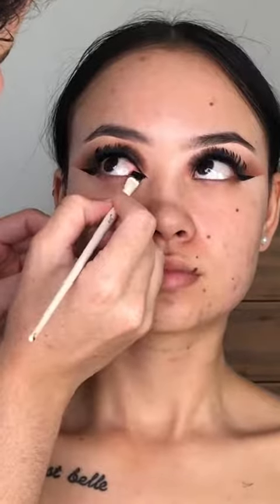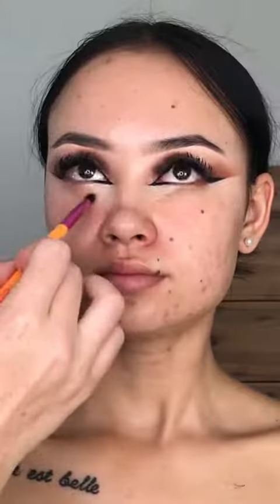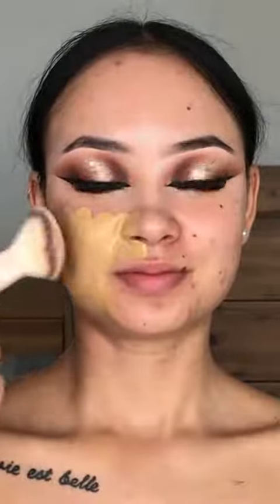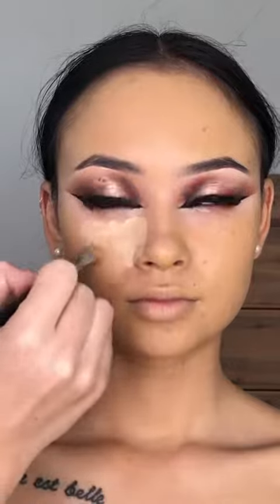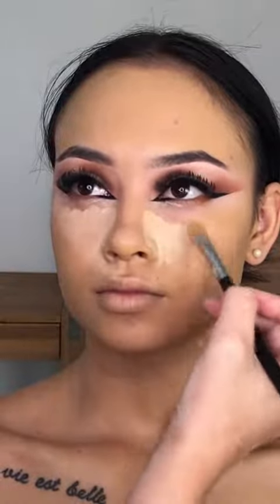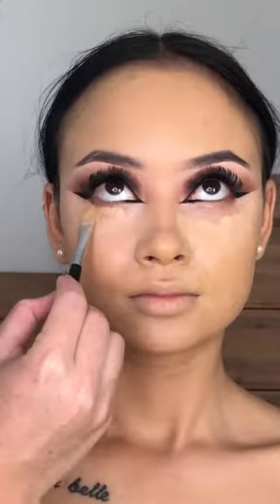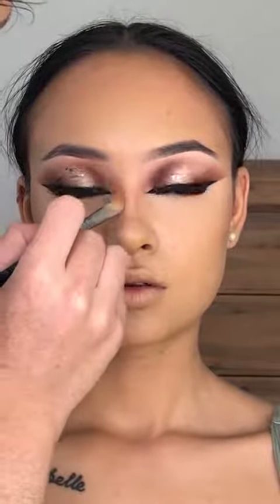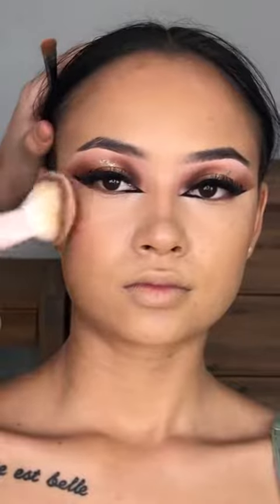Gorgeous!! ✨💖 party makeup look tutorial!! 🔥🔥